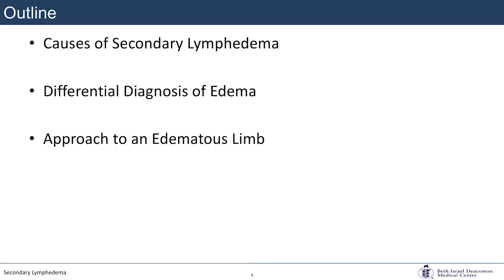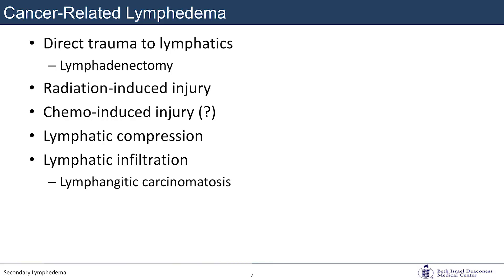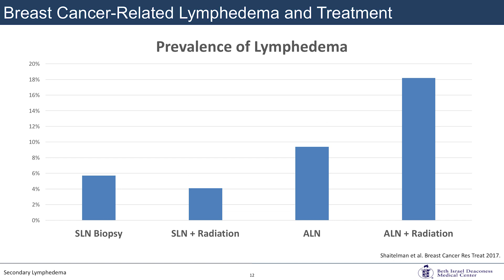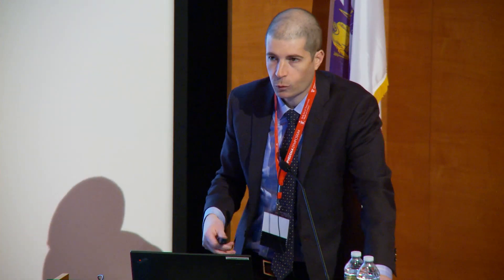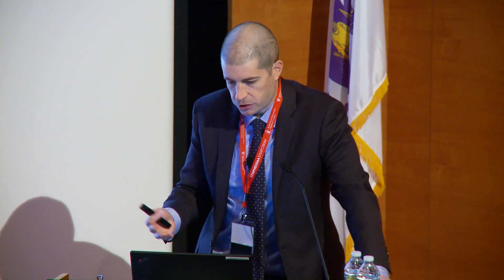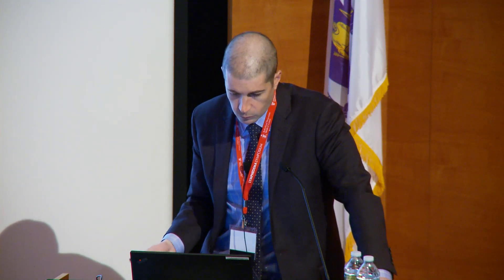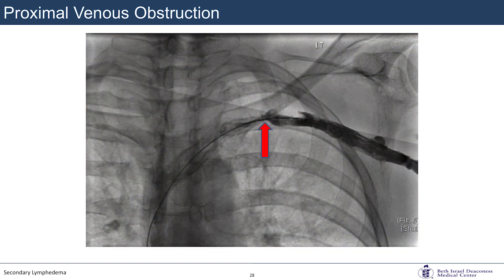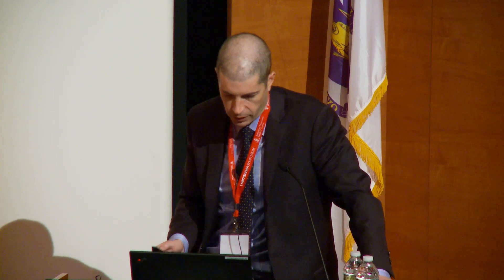Differential for Edema and Secondary Causes of Lymphedema - Brett Carroll, MD - 2018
Differential for Edema and Secondary Causes of Lymphedema - Brett Carroll, MD - Harvard LE Symposium 2018

BRETT CARROLL, MD
Director, Lymphatic Medicine
Division of Cardiovascular Medicine
Beth Israel Deaconess Medical Center, Boston, MA